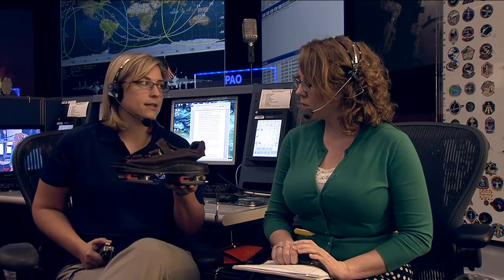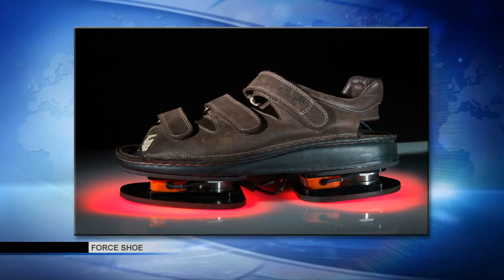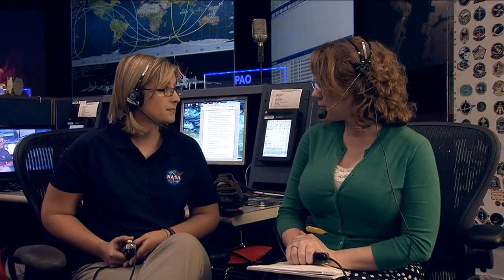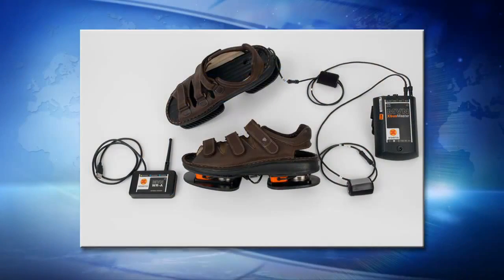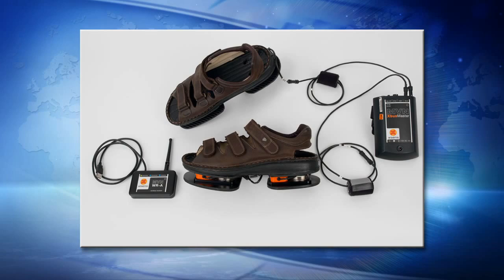Space Station Live: Force Shoes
Dr. Andrea Hanson, principal investigator for the Force Shoes experiment, joins Public Affairs Officer Brandi Dean to discuss the demonstration test to measure the static and dynamic loads experienced by astronauts exercising aboard the International Space Station. Researchers will use the measurements made by the XSENS ForceShoe™ system to quantify exercise load data which is needed for support of current and future human research experiments.